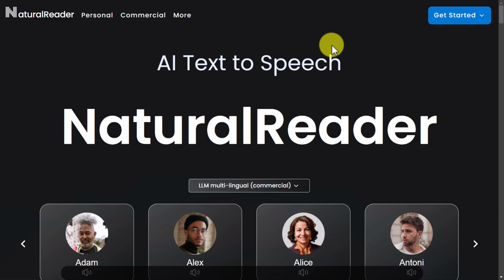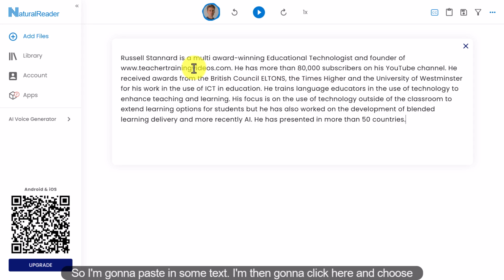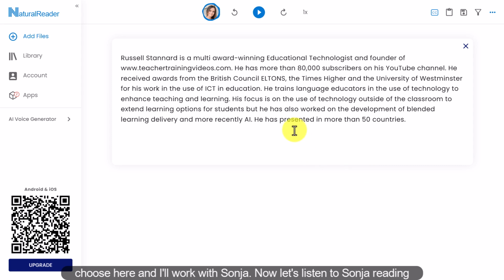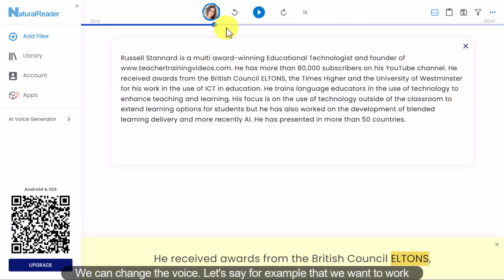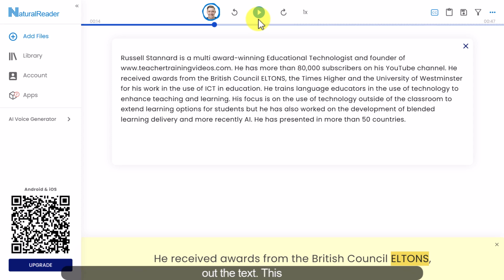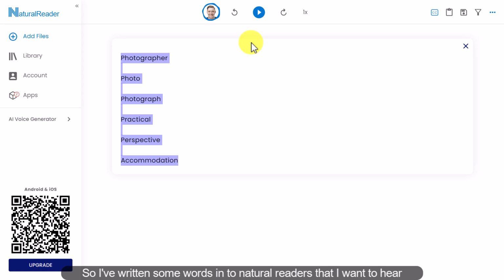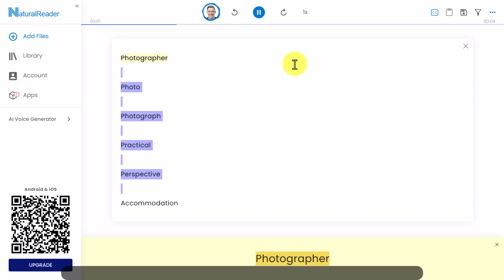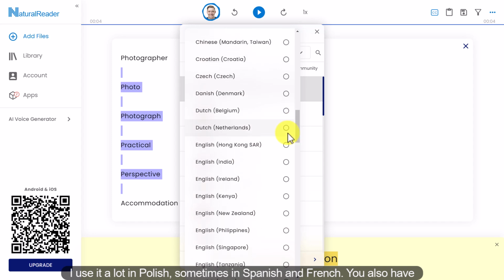How To Use Natural Readers. Superb pronunciation and audio tool.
Learn how to use Natural Readers with this step-by-step tutorial! In this video, we provide a comprehensive screencast guide to help teachers and students make the most of this powerful text-to-speech tool. Natural Readers is an excellent resource for enhancing accessibility, supporting language learning, and improving reading comprehension in educational settings.

Whether you’re a teacher looking to integrate ICT into your lessons or a student seeking a better way to process written content, this tutorial is perfect for you. We’ll walk you through key features, including how to convert text to speech, customize voices, adjust reading speeds, and use Natural Readers to simplify complex texts or create engaging audio materials.

Watch now to see how Natural Readers can revolutionize the way you teach, learn, and interact with written content! Ideal for educators, language learners, and anyone interested in making reading more accessible and engaging.